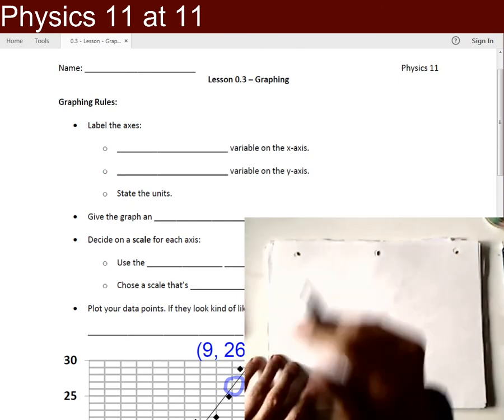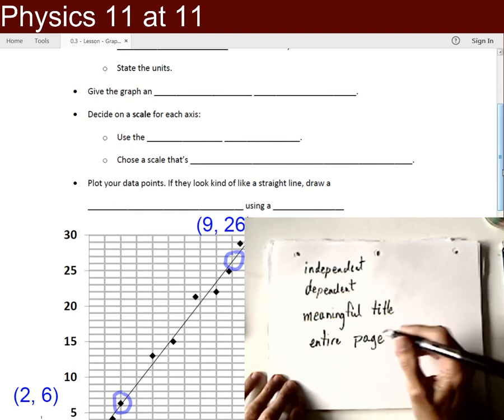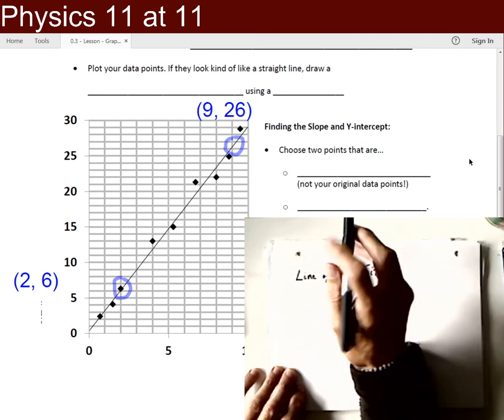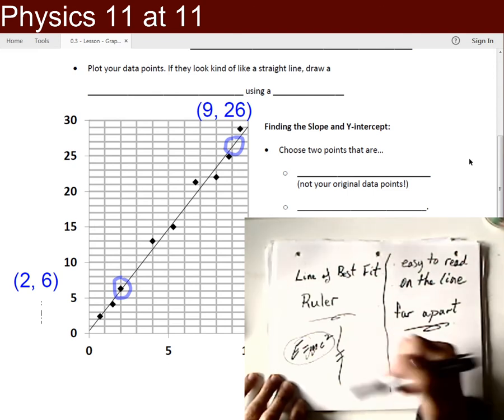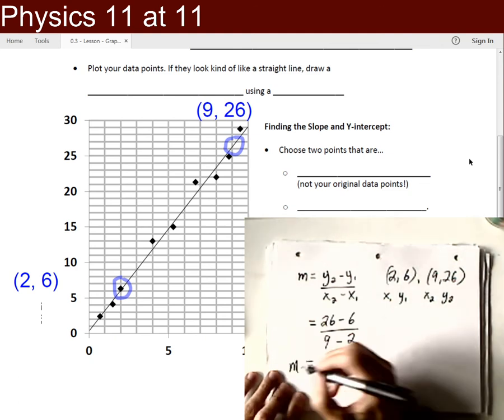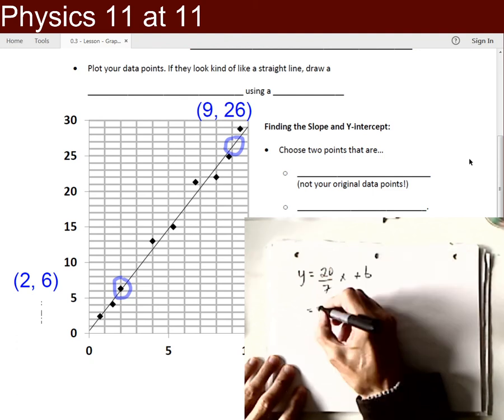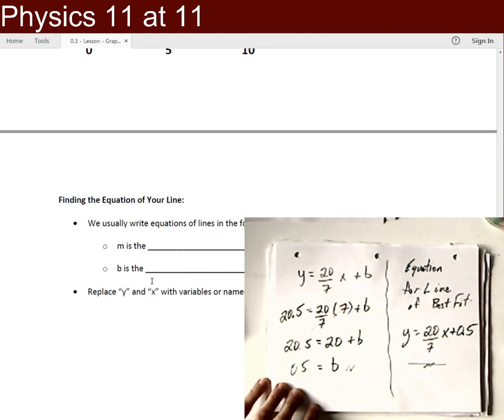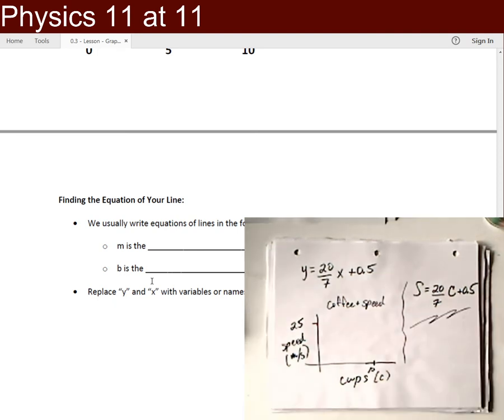Math 10: Day ___ - Graphing Arts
Shows what is needed for a professional looking graph and some information you can get from a graph. It would be good to think about how the x and y units end up in the slope.
*Day 2 - Session 2: Graphing Arts